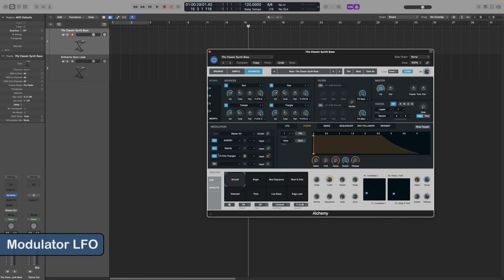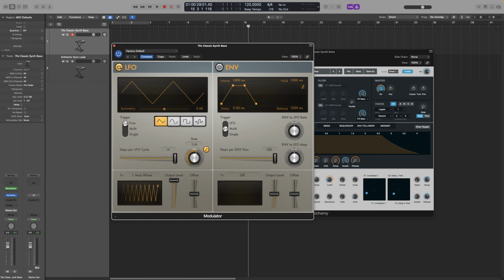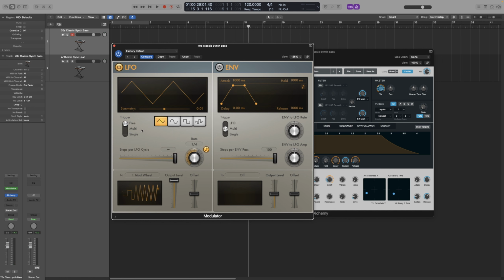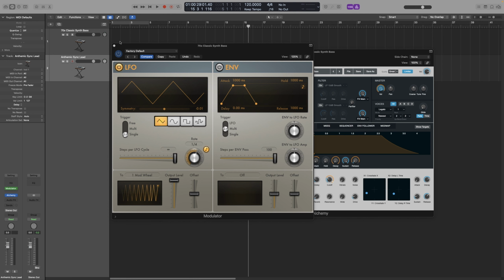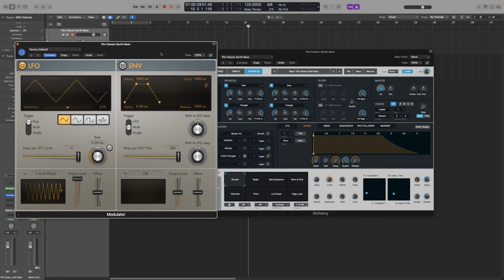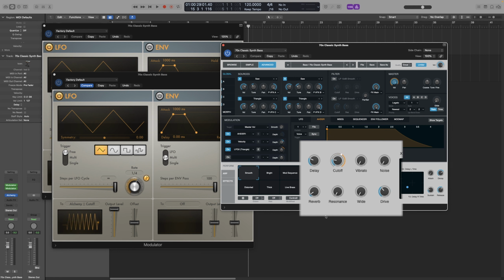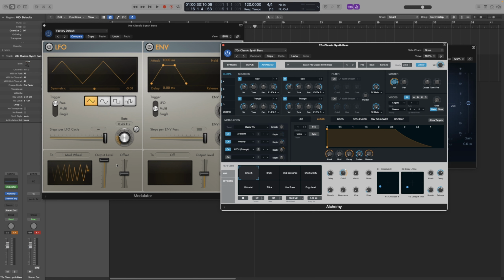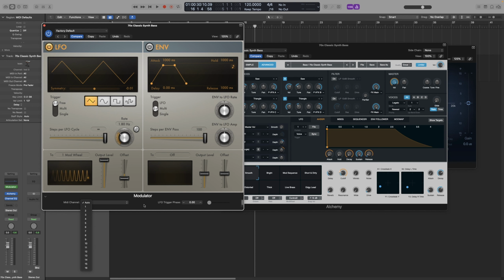Logic Pro Complete Tutorial - 53 Modulator LFO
Do you want to hire me for your projects or work with me?

Do you want to create pulsing sounds and experimenting with modulating anything you want within a software instrument AND effect?
In this video we are looking at the Modulator MIDI Plug-in and more specifically, at the LFO section!
The modulator can generate CC (Continuous controller), pitch bend and aftertouch messages. We will look at how to use the LFO and assign it to any parameter we want, and of course how to modulate both software instruments to shape the sound and any plug-in that we want. It can really be anything, compressor, EQ, phaser, anything!

00:00 Introduction
00:45 What is an LFO
02:01 Waveform Shape Buttons
02:27 Symmetry Slider
04:23 Trigger Mode
05:53 Steps Per LFO Cycle
07:33 Rate
08:15 Assign MIDI event
09:40 Learn Plug-in Parameter
10:16 Adding Additional Modulators
11:04 Modulating other FX (EQ)
12:39 Output Level
13:33 Offset
14:49 Oscilloscope
14:55 Hidden MIDI channel Menu

If you want to master Logic Pro, you can have at look at my Complete Logic Pro Tutorial Series: